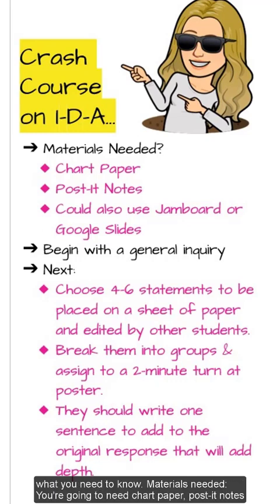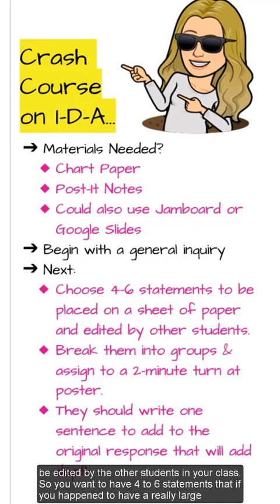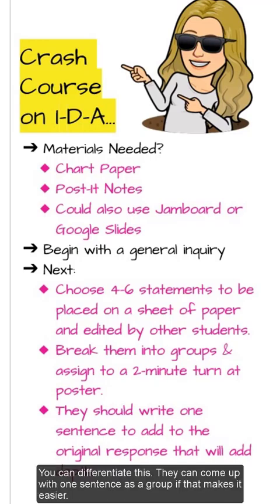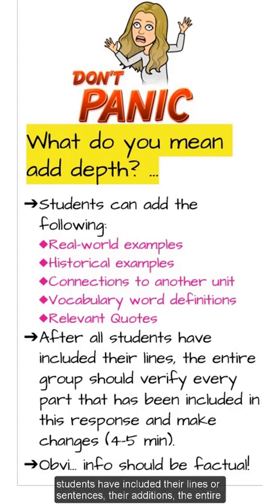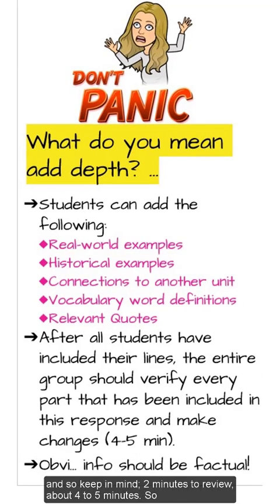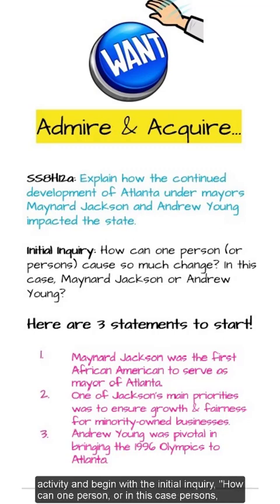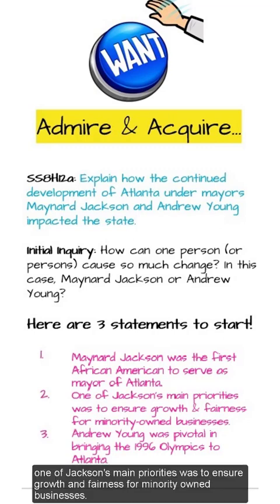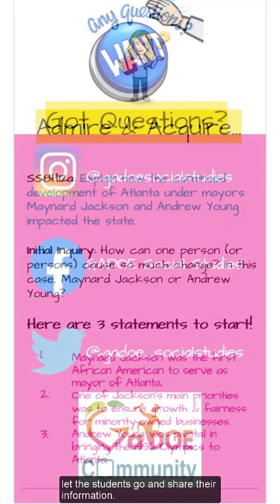I-D-A: In depth Analysis strategy in 3 minutes or less